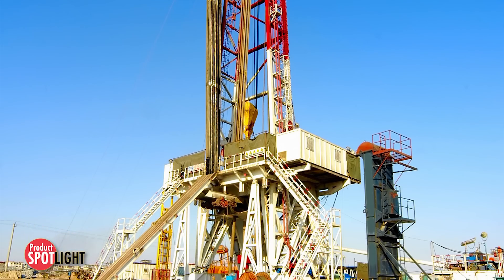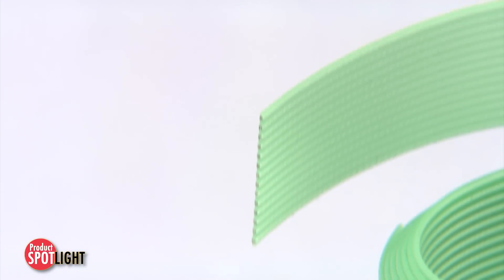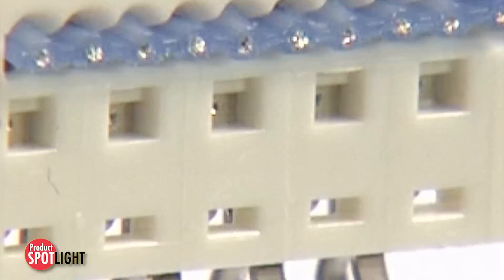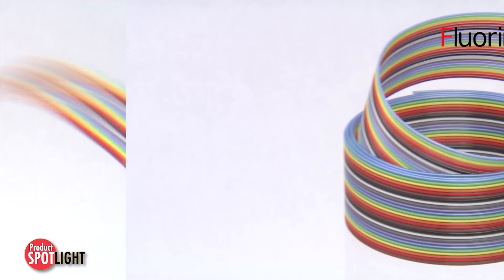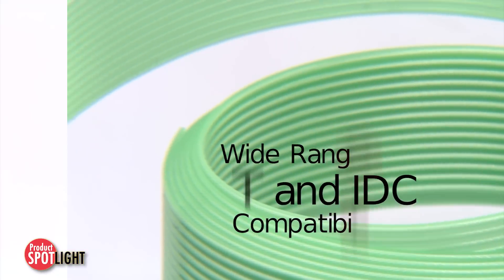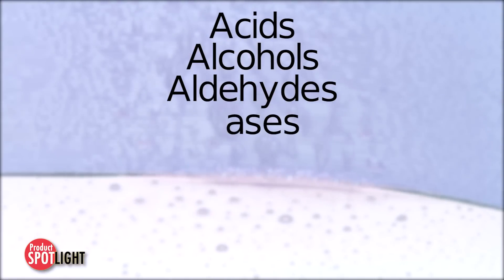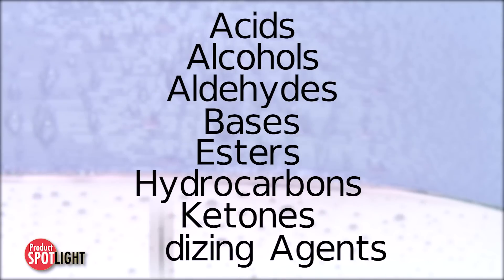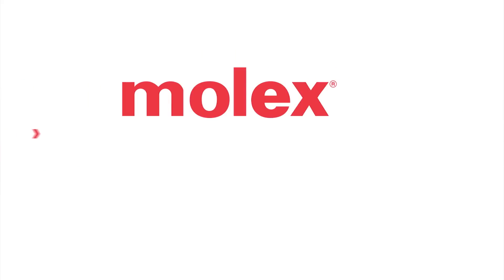Molex - Product Spotlight - Temp-Flex® FEP Flat-Ribbon Cable